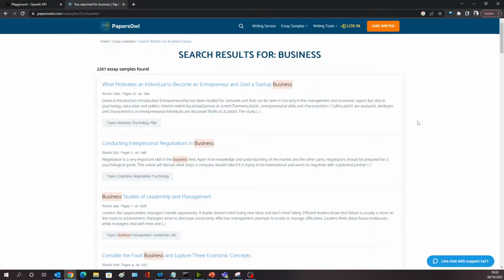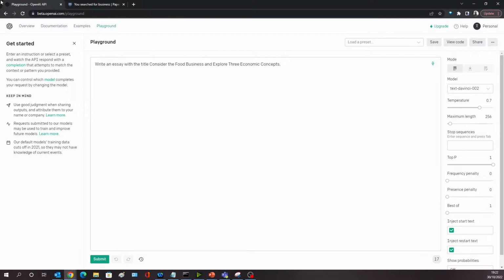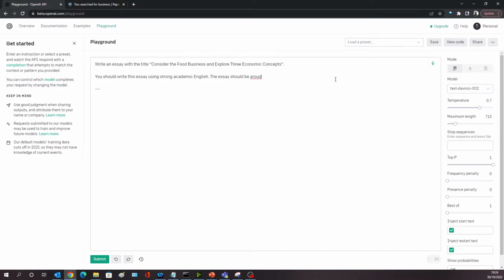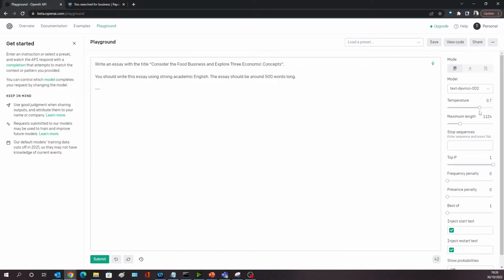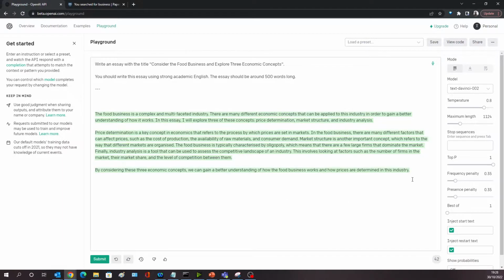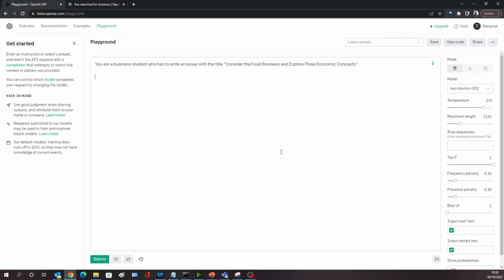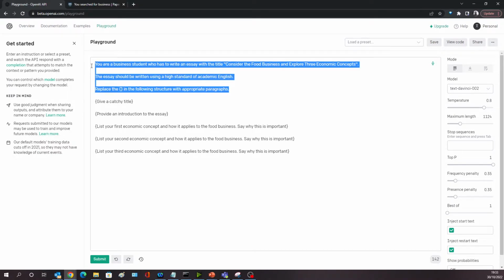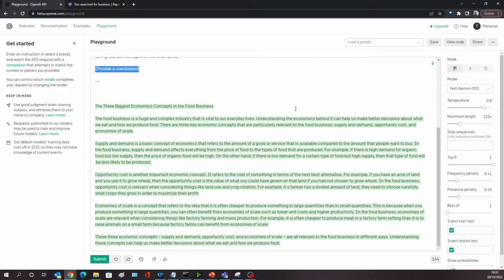Essay Generation Using GPT-3 - Exploring Implications For Academic Integrity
The technology for generating essays and written assignments in the style of a student has developed substantially in 2022. GPT-3 can produce essays that are superficially well written and meet assessment requirements, even if they lack depth. The concern is that essays like these can pass and can be of the style of essays produced by a worker for a contract cheating firm.

In this video Dr Thomas Lancaster demonstrates the technology by generating content for an essay in a subject in which he has no knowledge. He discusses the risks associated with such technology, along with how education and assessment will need to adapt.

It is appreciated that students and writers looking for an educational advantage may view this video. Although Dr Lancaster appreciates that there can be some intelligence of doing this, he also notes that you can only get to a certain level of education by skipping the preceding steps. He strongly advocates towards the advantages of learning how to write professionally and critically.

to find out more about Dr Thomas Lancaster.